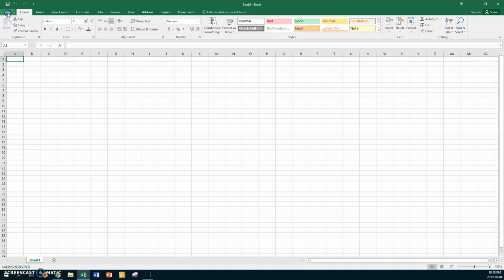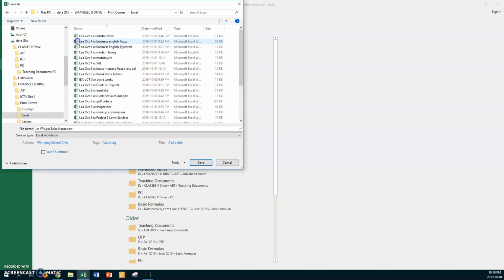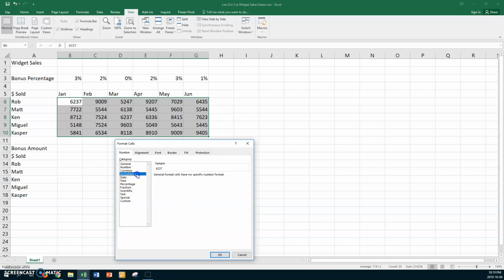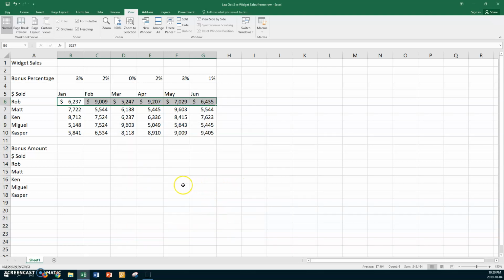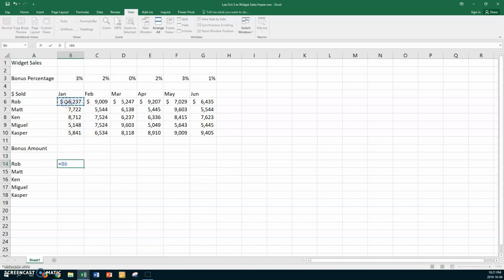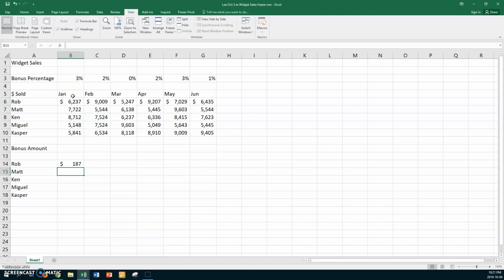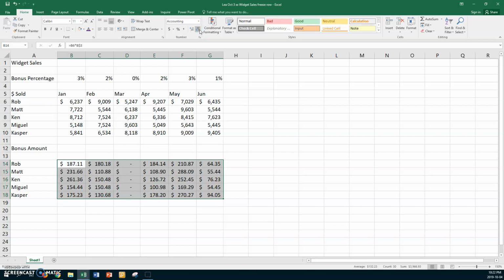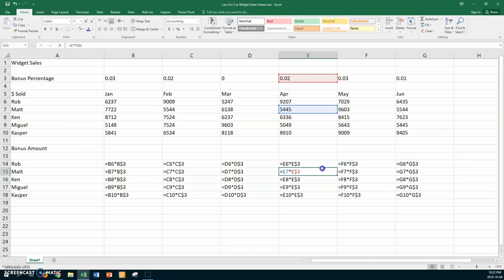Widget Sales #26 Excel PC